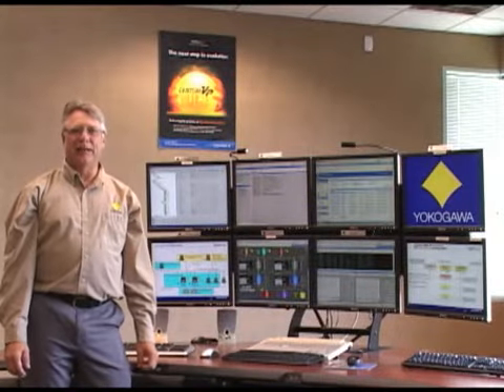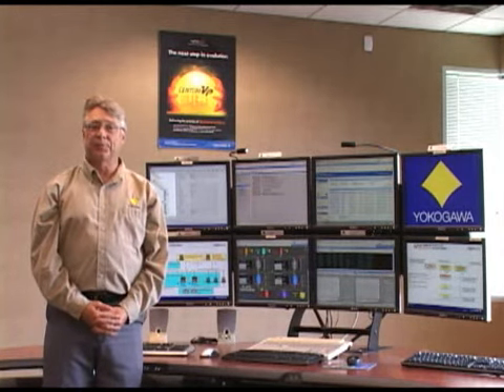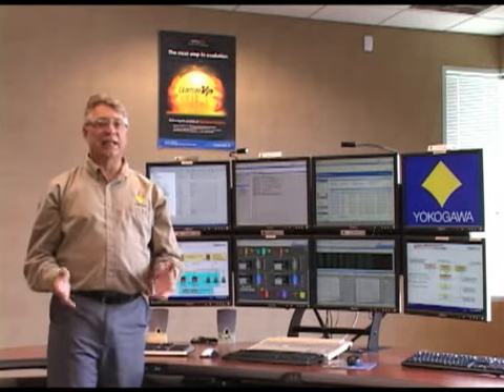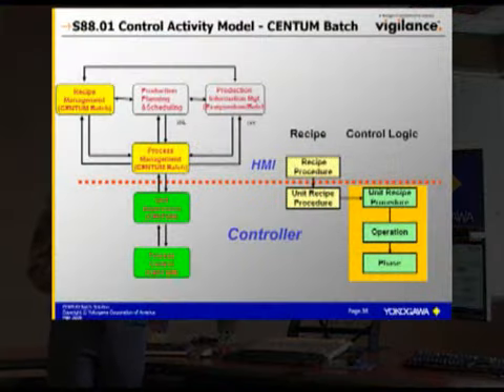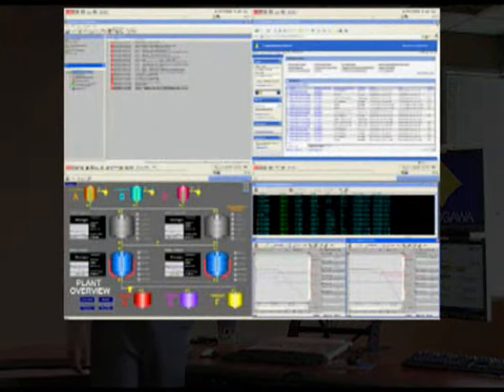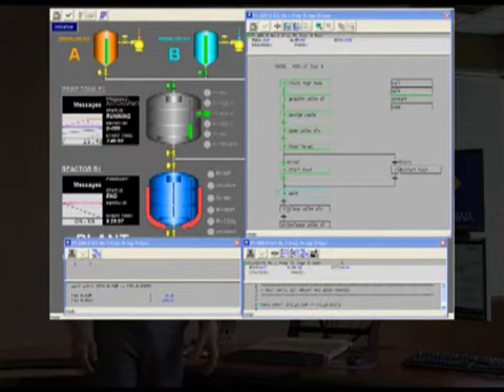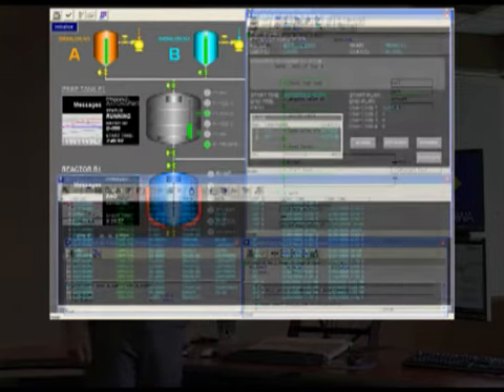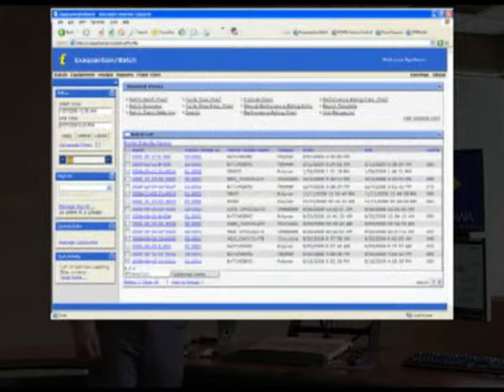DCS: CENTUM Batch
CENTUM batch is designed for multi-product, multi-path processes and is based upon the ISA88 standard.